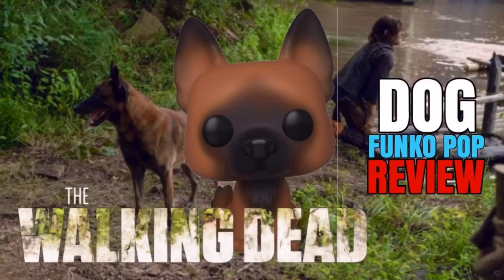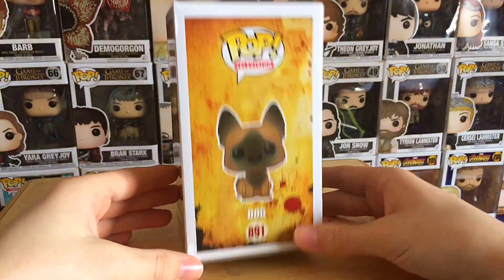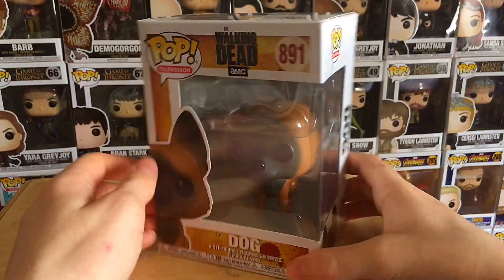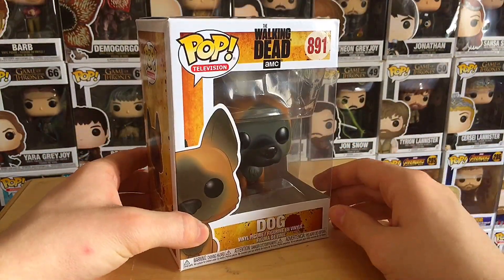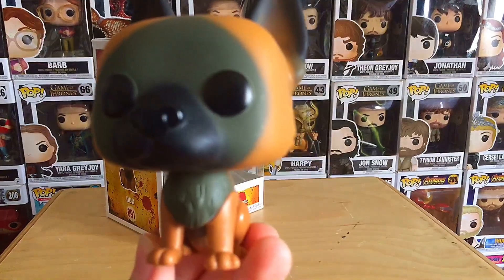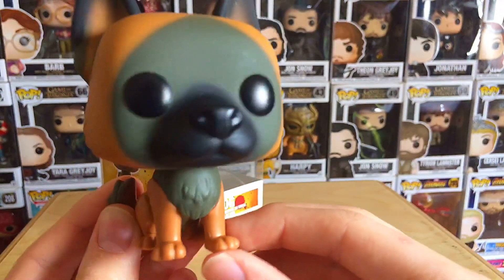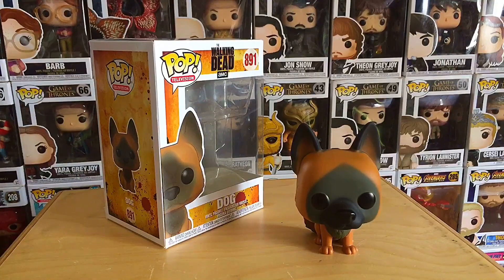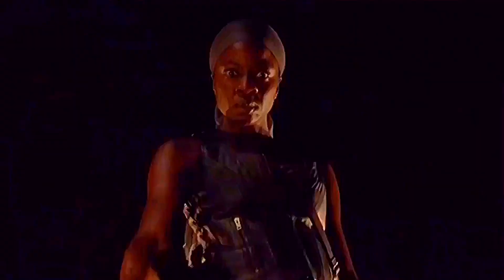THE WALKING DEAD DOG FUNKO POP REVIEW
DANS REVIEWS

TOPIC: THE WALKING DEAD DOG FUNKO POP REVIEW

Dansthewalkingdeadreviews: (instagram)